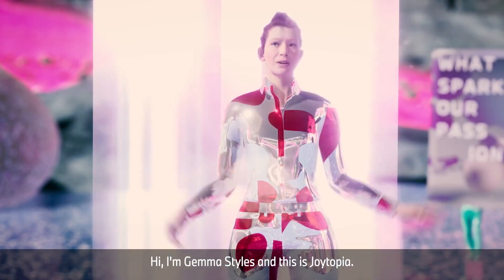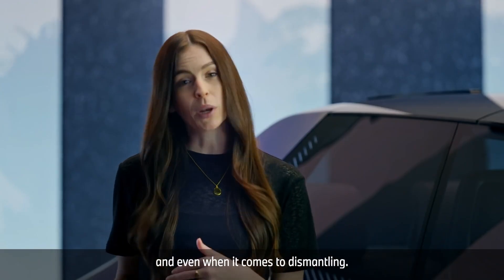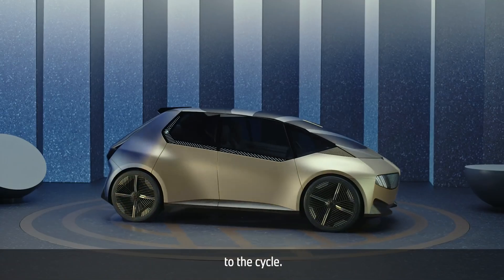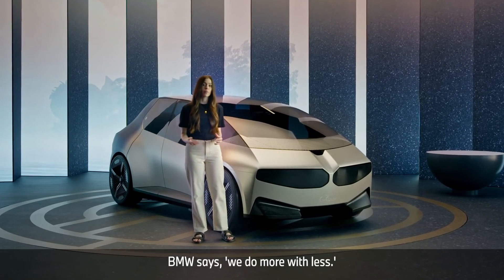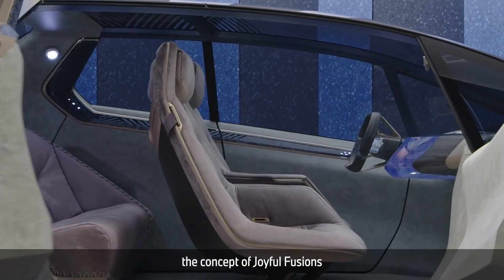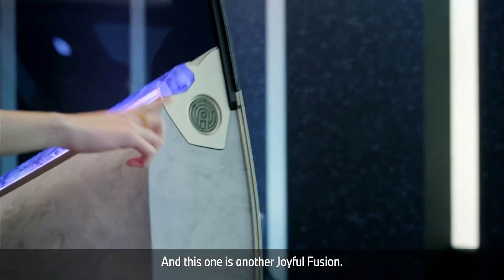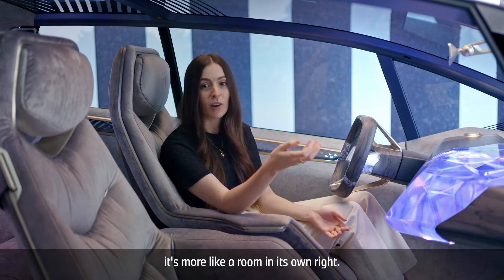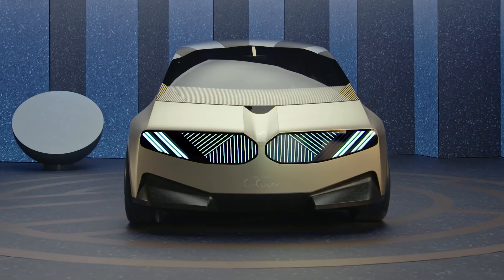Introducing the BMW i Vision Circular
❤️Abonați-va & activați clopoțelul pentru știri noi❤️